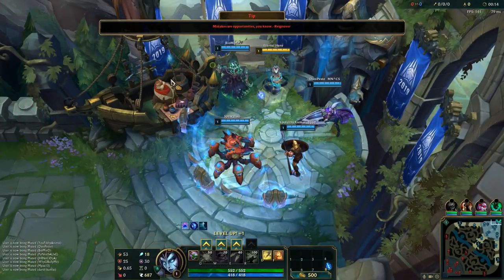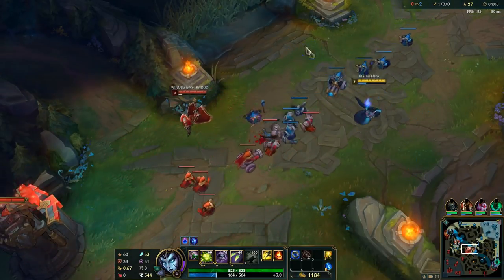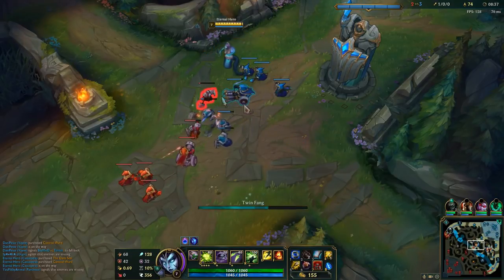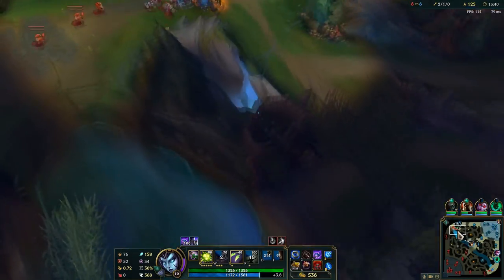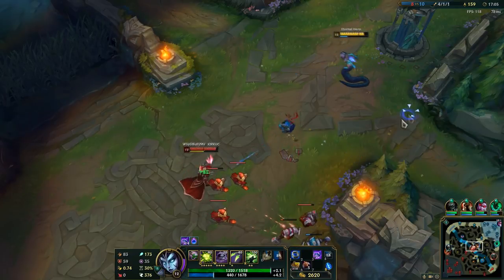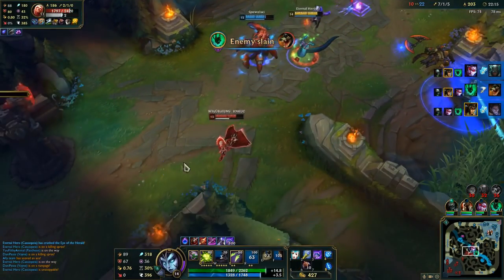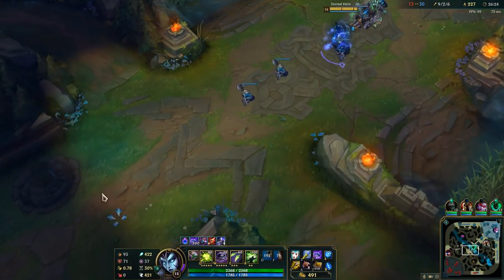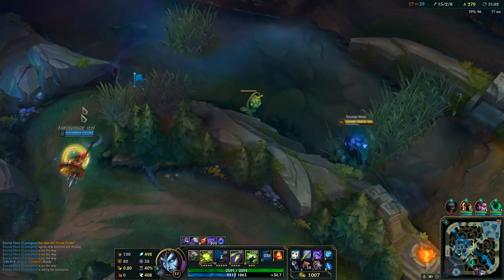HOW TO PLAY CASSIOPEIA | Build & Runes | Diamond Commentary | Siren Cassiopeia | League of Legends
Season 9 Cassiopeia Mid Guide Gameplay. Full CDR ►0:04 Build 0:07 Runes
►Some info about me:
-My favorite champion is Katarina